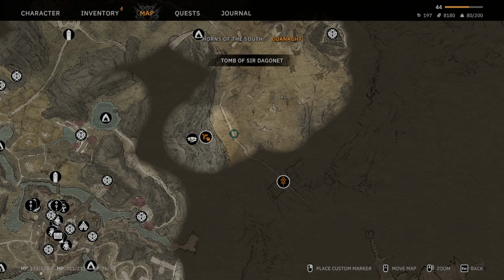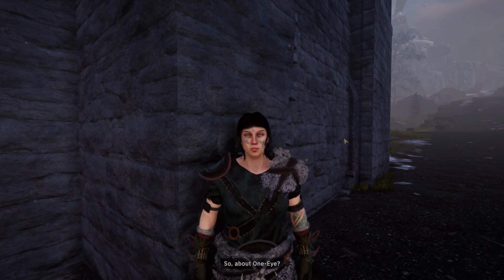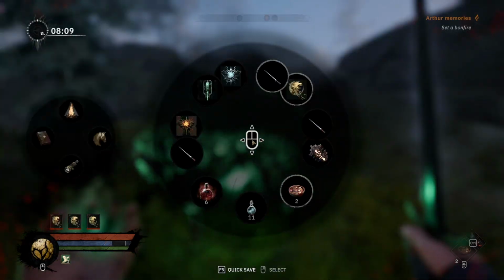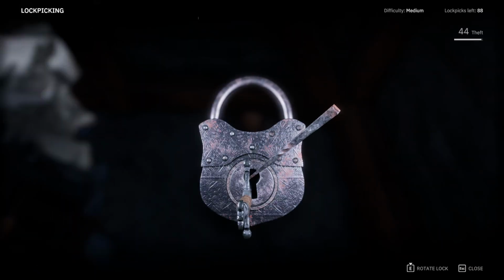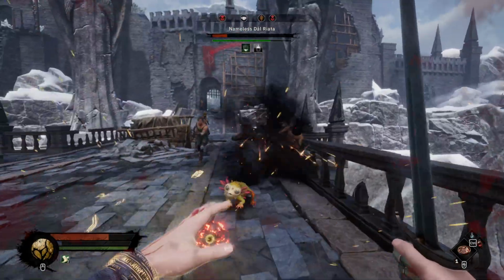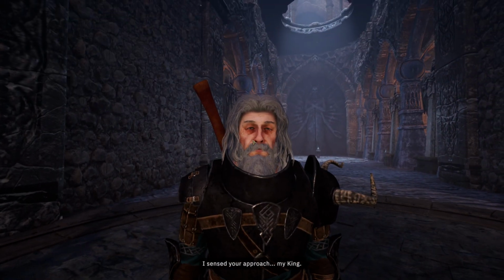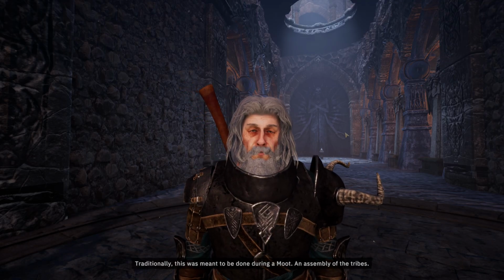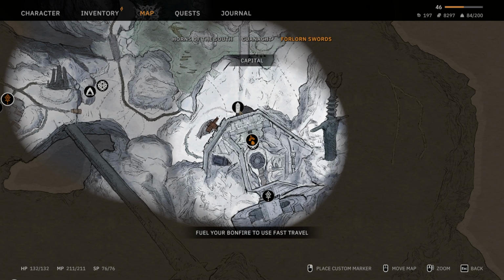Tainted Grail The Fall of Avalon - Let's Play Part 38: Forlorn Swords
About Tainted Grail: The Fall of Avalon:

Welcome to Tainted Grail: The Fall of Avalon
Step into the world of Tainted Grail: The Fall of Avalon, a mature, first-person perspective open-world RPG that immerses you in a dark fantasy realm inspired by Arthurian legends.

Uncover a complex and branching main storyline that lets you shape the legacy of King Arthur’s reign, 600 years after his fall amidst unending strife.

This game is a love letter to open-world FPP RPGs.

Massive gameplay experience: Dive into 50-70 hours of rich content spanning three expansive zones.

Branching narrative: Engage with a complex main story and hundreds of side quests featuring remarkable, voiced characters.

Limitless playstyles: Customize your gameplay with countless builds—mix attributes, skills, and gear to create your favorite setup.

Every corner of Avalon is packed with discoveries—hidden items, story secrets, unique enemies, dungeons, quests, and fascinating NPCs. Freely explore at your own pace and forge your path in a truly open world.

Switch seamlessly between melee weapons, shields, bows, magic, throwables, mixtures, and more. Dodge, parry, and block to protect yourself from danger. Experiment to develop your ultimate combat style against a wide variety of challenging enemies.

With all the stats, perks, equipment, and crafting, you can shape your playstyle exactly how you wish.

Want to be a crazy alchemist-berserker punching enemies to death? Sure.
A mystical blacksmith-mage summoning undead hordes? We’ve got you covered.
A stealthy archer lurking in the shadows? Say less—this is the game for stealth archer enthusiasts.

Avalon is alive with various supporting activities that enrich your journey. Participate in sketchbook journaling, fishing, farming, blacksmithing, alchemy, cooking, mining, managing your house, and more.

At night, the Wyrdness—a chaotic primordial force—descends upon the land, altering reality and introducing survival challenges. Your foes become even fiercer, leaving no place for mistakes or hesitation. Kill or be killed.

Confront morally ambiguous choices that will test your character and shape Avalon’s future. Follow the dark legacy of King Arthur Pendragon while engaging with over 250 NPCs and tackling 200+ side quests

About Dat Cloud Guy:

Gamer, Variety Streamer, Content Creator, and Professional Goofball, actually, I'm just your friendly neighborhood Cloud! Also, I'm something of an RPG'R myself. My first Video Game was Pokémon Red on the OG Gameboy. You know the one that took like four AA batteries. I've been addicted ever since! Anything from Dark Souls, NieR, The Legend of Zelda, Monster Hunter, Final Fantasy and well the list goes on!

Streams are every Tue, Thu, Fri, Sat at 7PM EST.

Streaming/Recording Gear
Mic: Blue Yeti Blackout Mic
Headphones: Corsair Virtuoso
Streaming Software: OBS
Webcam: Logitech Streamcam

PC Setup
Keyboard: Razer Chroma
Mouse: Corsair M65 RGB Elite
Processer: AMD Ryzen 5 5600X 6-Core Processor
GPU: Nvidia RTX 3060TI
RAM: 64GB DDR4 3600
Monitors: 4- 27" Acer Nitro 2560x1440p 170ghz